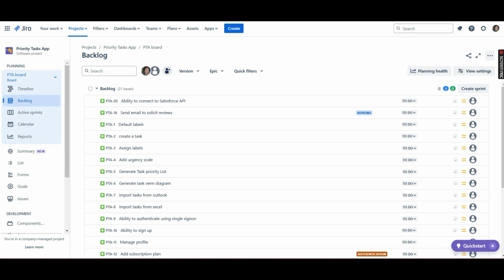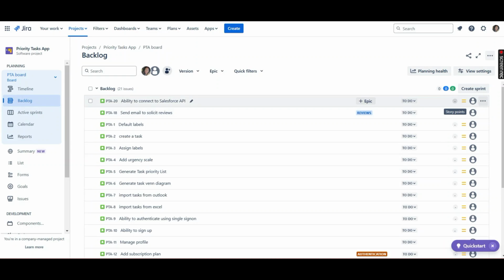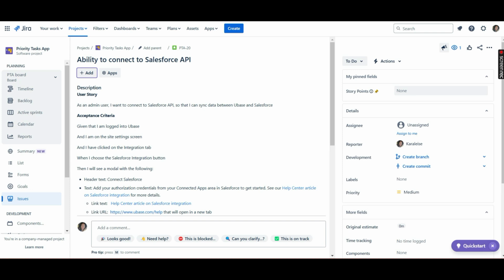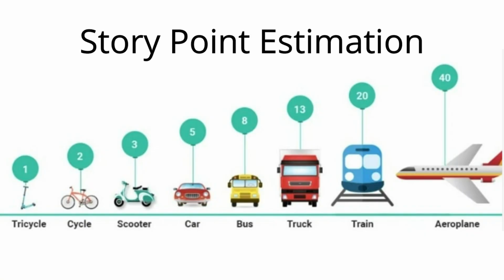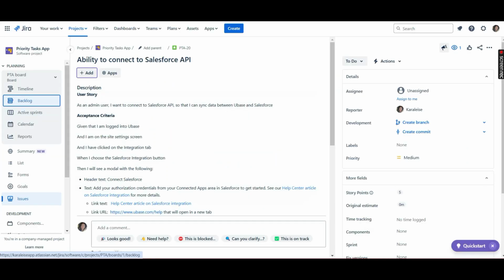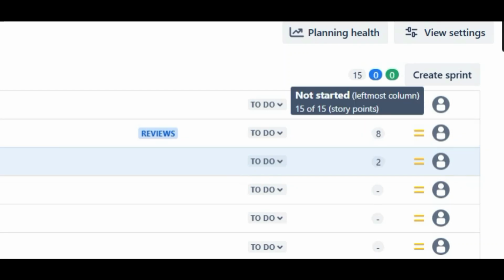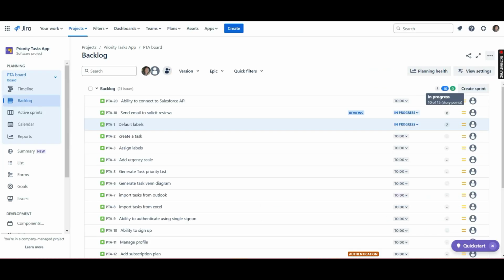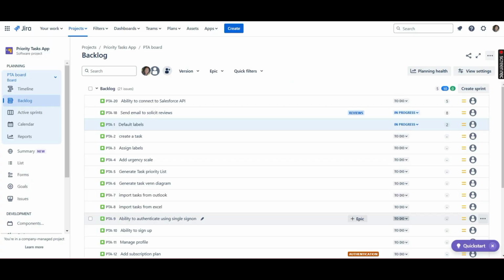Adding Story Points Jira | The skill every business analyst needs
In today's Business Analyst Training we are talking about adding story points to Jira  when managing you scrum team.

(1) Checkout my membership program with practical online courses, professional networking and much more at The Back Office Club!